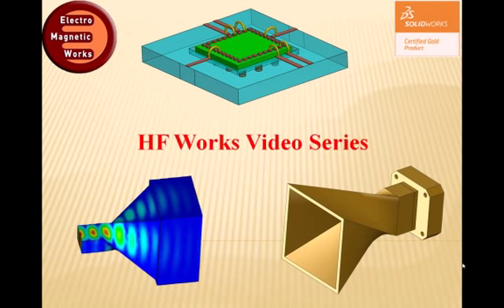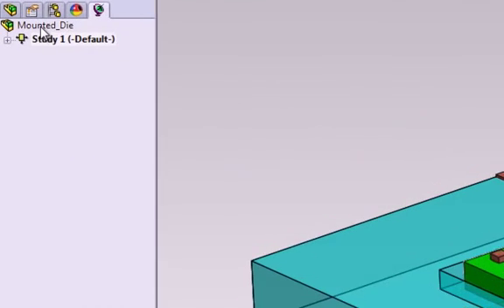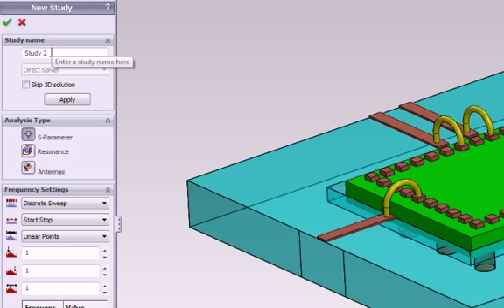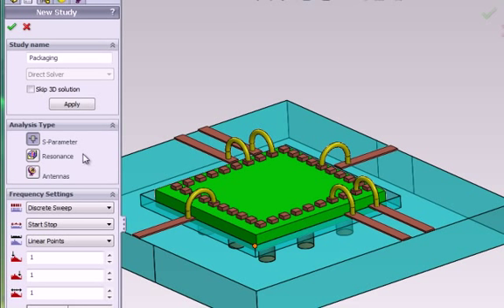3D EM Field Simulation Software HFWorks: Creating an S-Parameter Study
HFWorks, The only 3D Electromagnetic Field simulation Software embedded in Solidworks.
A step by step tutorial on how to create an S-parameter study using HFWorks